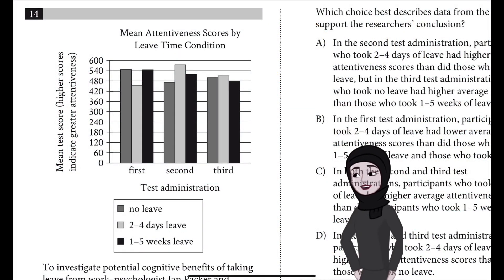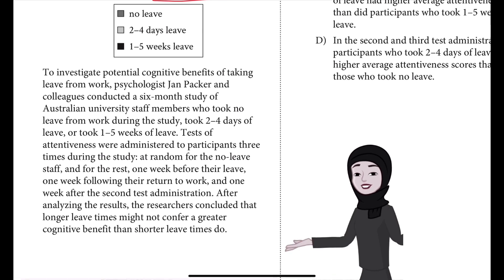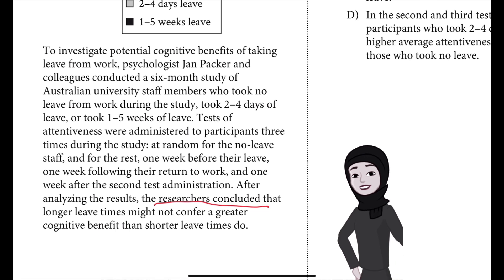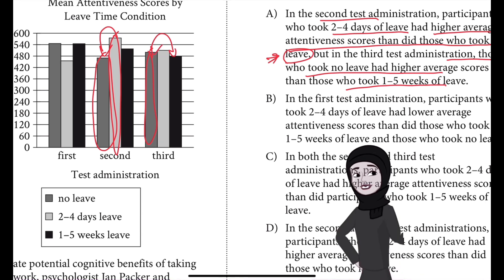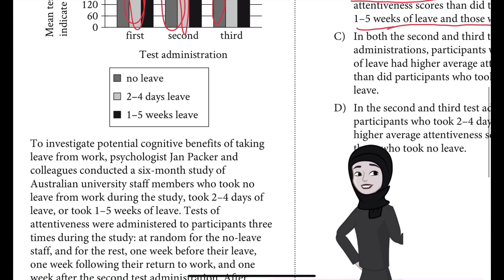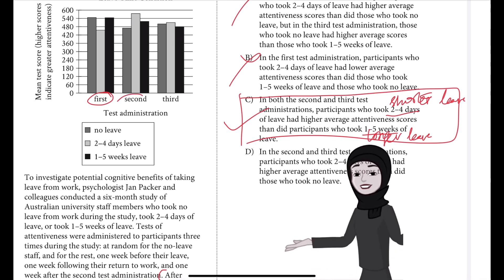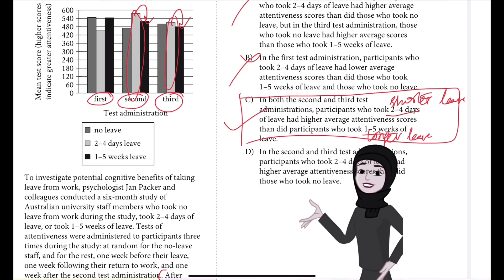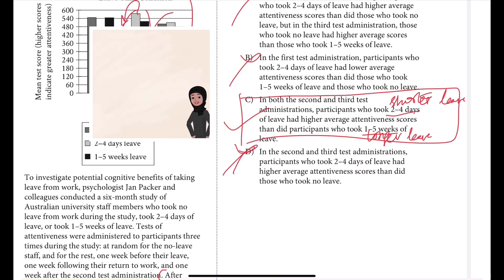Sat practice test 6 Question 14 module 1 Reading & Writing Longer leave times vs shorter leave times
To investigate potential cognitive benefits of taking
leave from work, psychologist Jan Packer and
colleagues conducted a six-month study of
Australian university staff members who took no
leave from work during the study, took 2–4 days of
leave, or took 1–5 weeks of leave. Tests of
attentiveness were administered to participants three
times during the study: at random for the no-leave
staff, and for the rest, one week before their leave,
one week following their return to work, and one
week after the second test administration. After
analyzing the results, the researchers concluded that
longer leave times might not confer a greater
cognitive benefit than shorter leave times do.

Which choice best describes data from the graph that
support the researchers’ conclusion?
A) In the second test administration, participants
who took 2–4 days of leave had higher average
attentiveness scores than did those who took no
leave, but in the third test administration, those
who took no leave had higher average scores
than those who took 1–5 weeks of leave.
B) In the first test administration, participants who
took 2–4 days of leave had lower average
attentiveness scores than did those who took
1–5 weeks of leave and those who took no leave.
C) In both the second and third test
administrations, participants who took 2–4 days
of leave had higher average attentiveness scores
than did participants who took 1–5 weeks of
leave.
D) In the second and third test administrations,
participants who took 2–4 days of leave had
higher average attentiveness scores than did
those who took no leave.